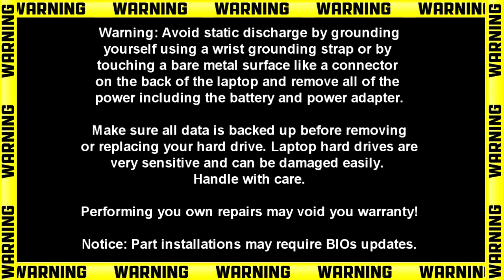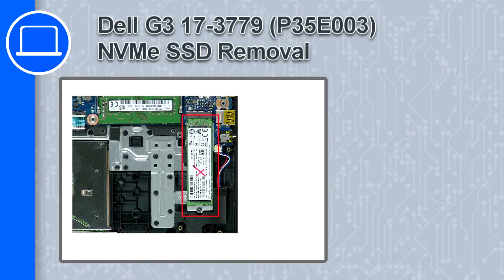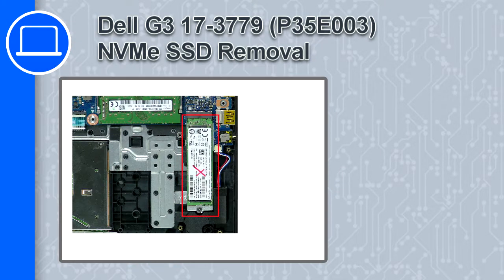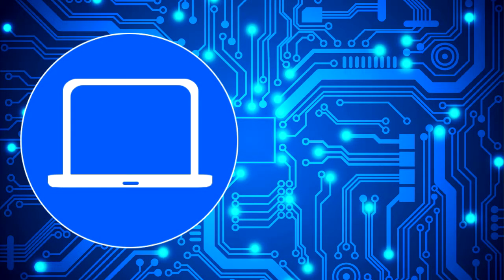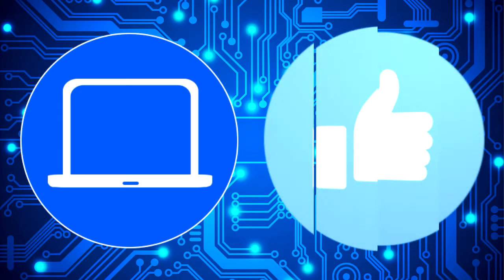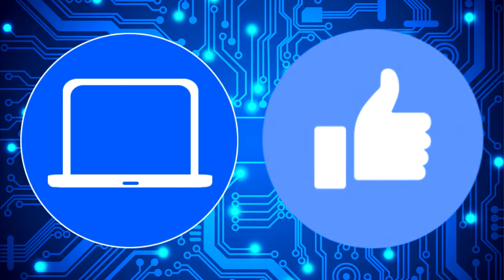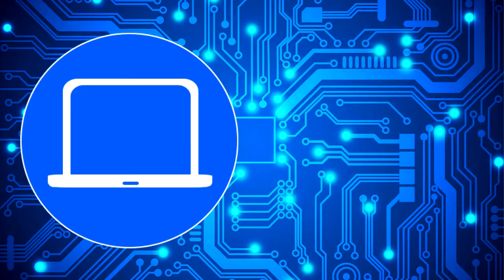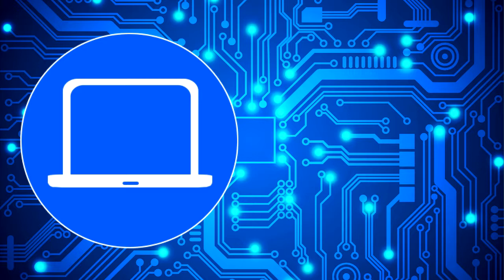Dell G3 3779 (P35E003) NVMe SSD How-To Video Tutorial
Dell G3 3779 video repair tutorial was brought to you